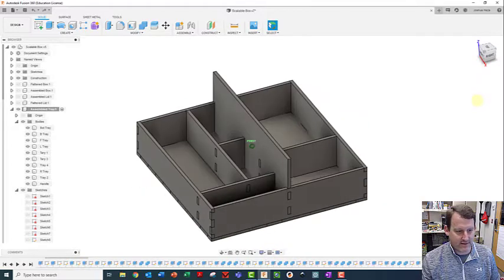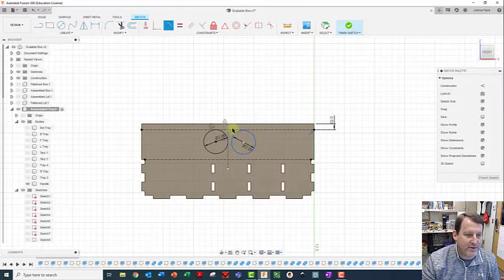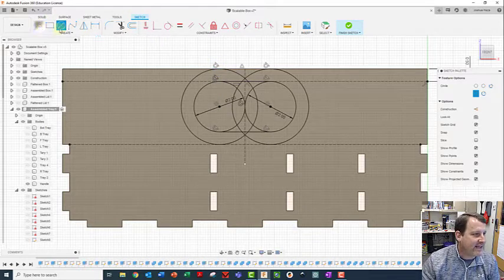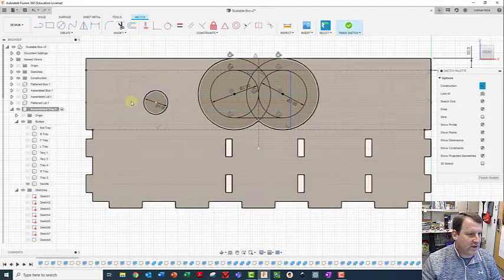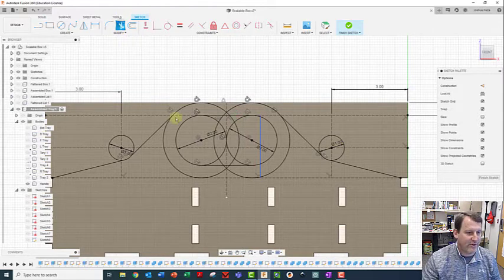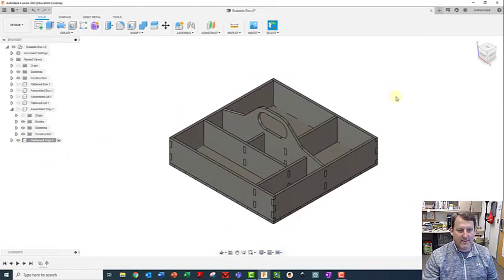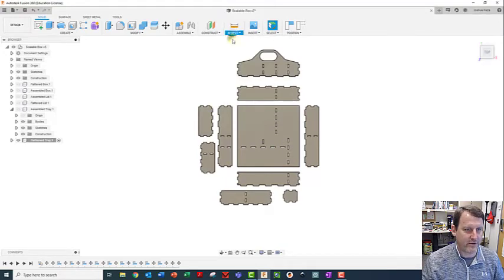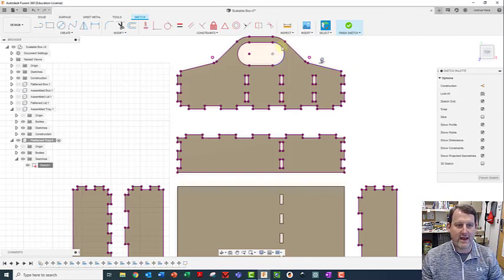Inset Tray for Box Part 5 of 5